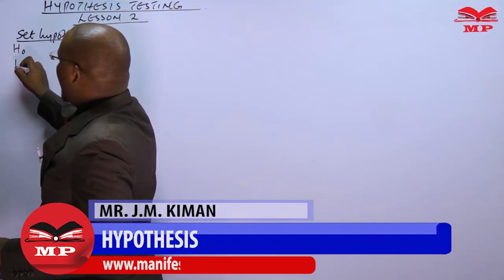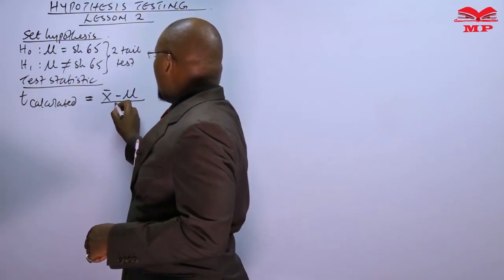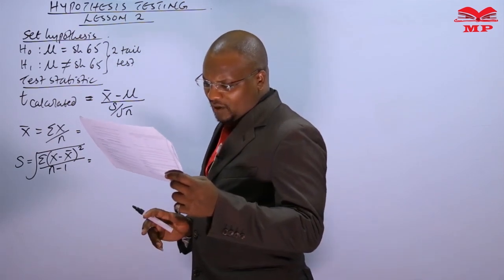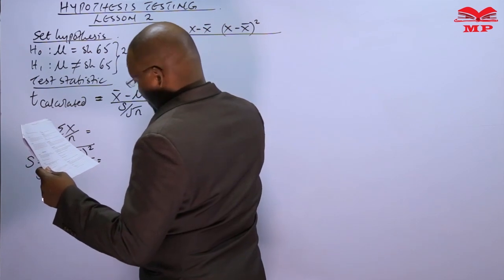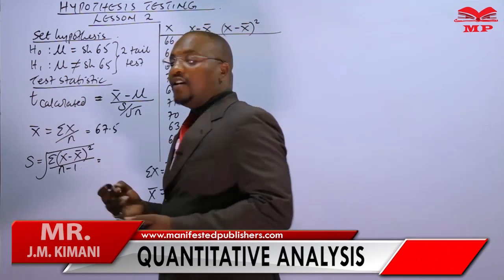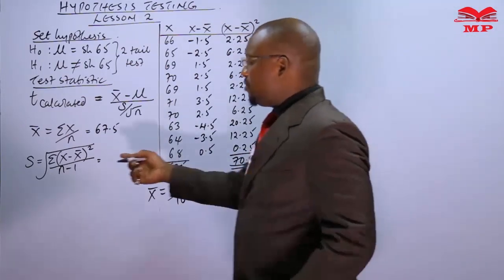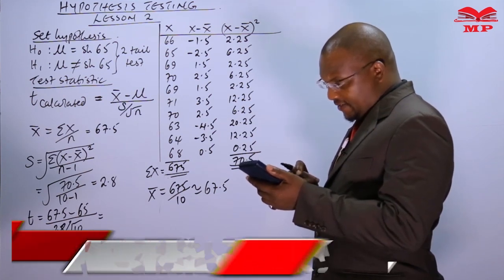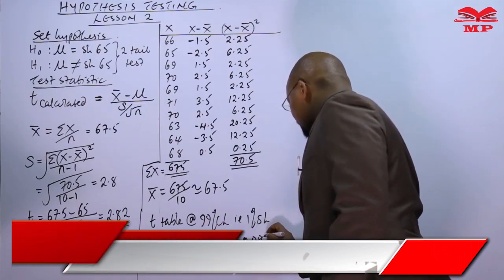HYPOTHESIS TESTING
In this lesson, we explore the concept of hypothesis testing, a key topic in Quantitative Analysis and Statistics. Learn how to make data-driven decisions by testing assumptions about populations using sample data.

💡 Key Topics Covered:

Definition and importance of hypothesis testing

Null and alternative hypotheses

Level of significance and p-values

One-tailed vs two-tailed tests

Steps involved in hypothesis testing

Z-test, t-test, and chi-square test explained

Practical examples and exam-style questions

Interpretation of hypothesis test results

📈 By the end of this lesson, you’ll understand how to design, perform, and interpret statistical tests in business and accounting contexts.

🎓 Best For:

CPA and ATD students studying Quantitative Analysis

Business and Economics students

Data analysts and finance professionals

📘 Learn With Manifested Publishers:
Access step-by-step explanations, solved examples, and revision materials to master Hypothesis Testing and improve your quantitative analysis skills.